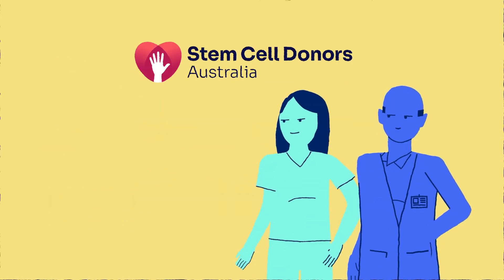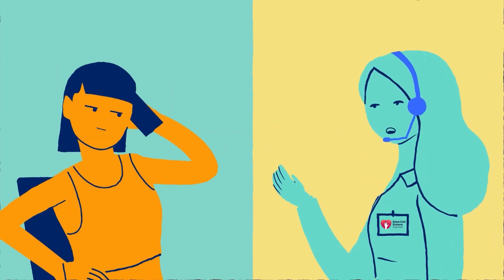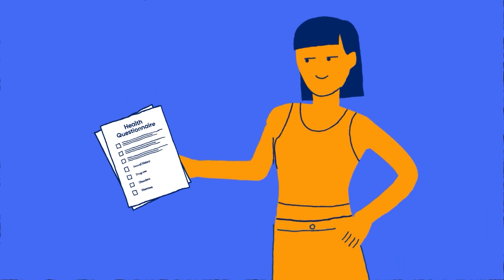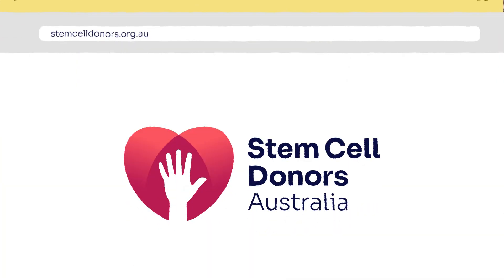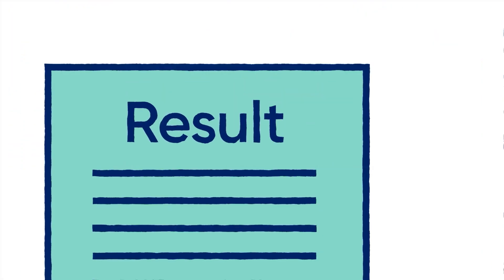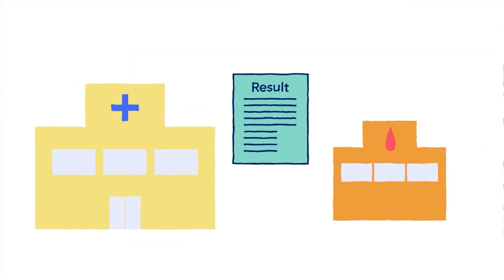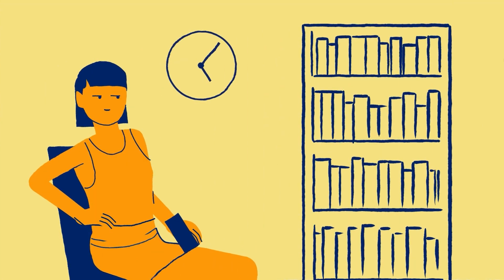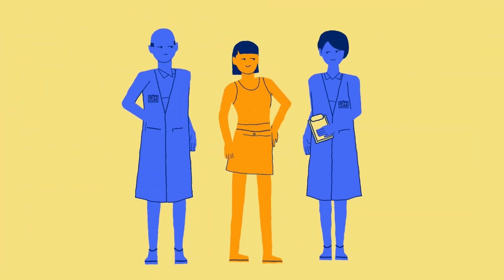Stem cell donation in detail - Verification Testing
When you are first identified as a potential match, you will go through Vertification Testing. This is to ensure you are a match for a potential patient.